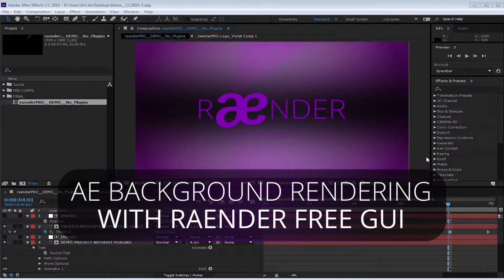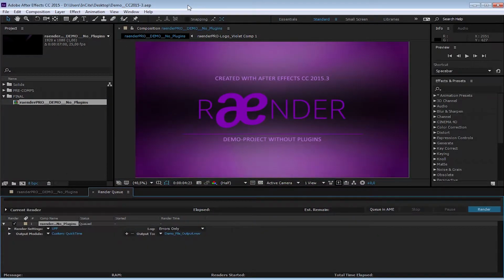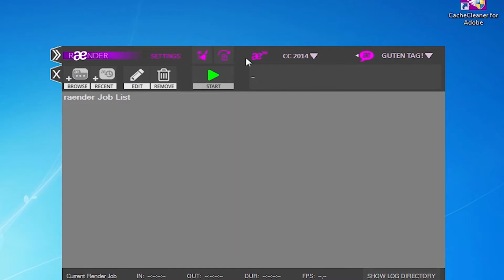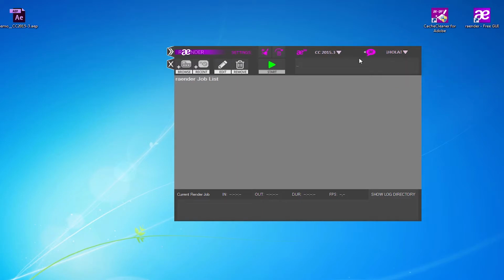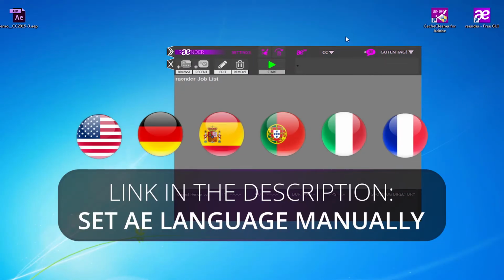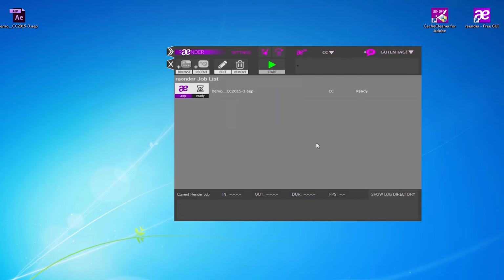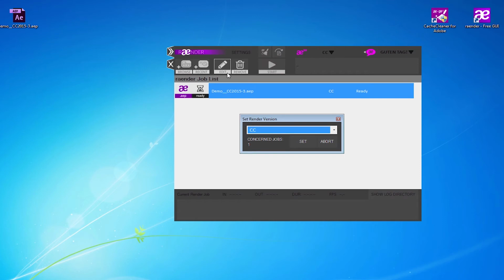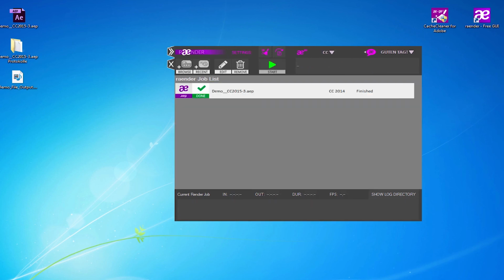After Effects Background Rendering with raender Free GUI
In this video I will show you how to Render your After Effects projects in the background by using my new freeware "raender free GUI".

1. It automatically detects all installed AE versions.
2. You can easily change the AE app language to EN, GER, ITA, FR, PT or ESP.
3. AEP & AEPX files are supported.

Here is an introduction to change the language of After Effects manually, which works until CC 2014:

If you need to change the language for an AE version from CC 2015 and higher, open your file browser and open this file in an text editor:
C:\Program Files\Adobe\Adobe After Effects VERSION\Support Files\AMT\application.xml

Search for  the keyword  - installedLanguages - or go to this line manually: Data key="installedLanguages" de_DE

CHange here the tag de_DE [German] to e. g. en_US [English], pt_PT [Portuguese], fr_FR [French], it_IT [Italian] or es_ES [Spanish].